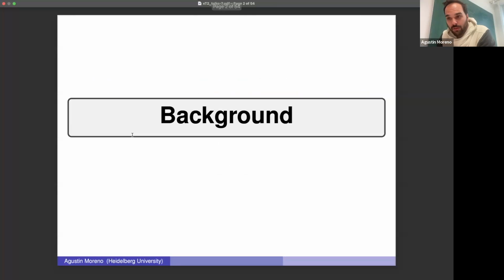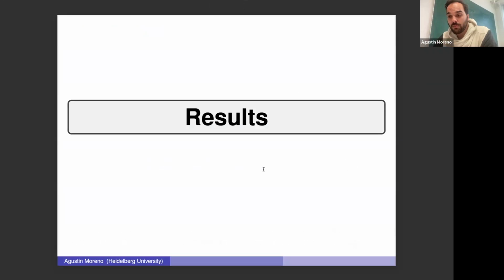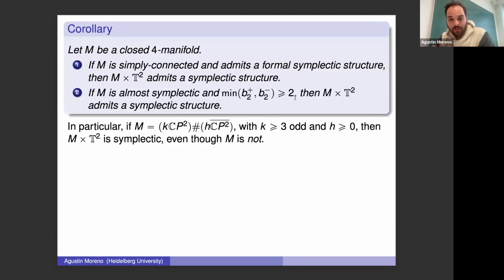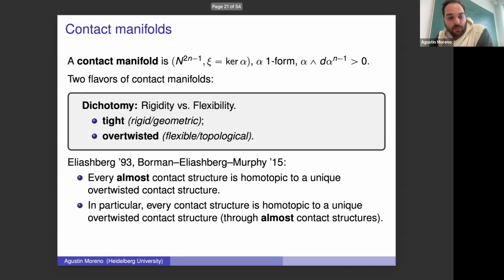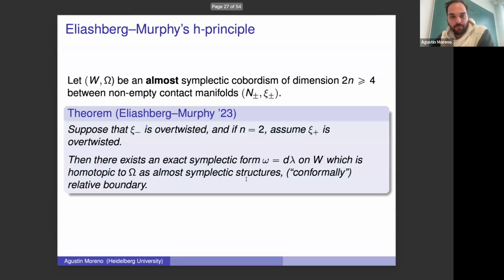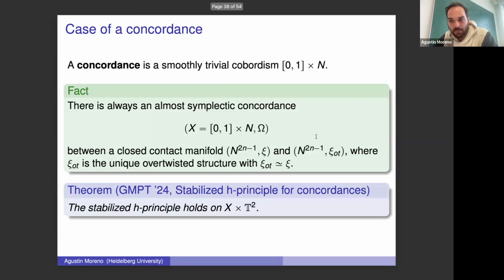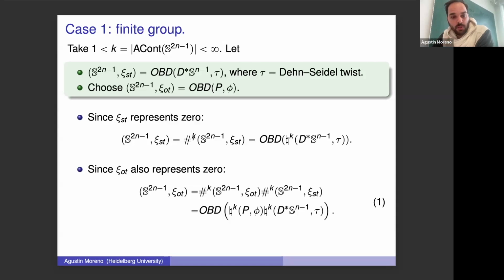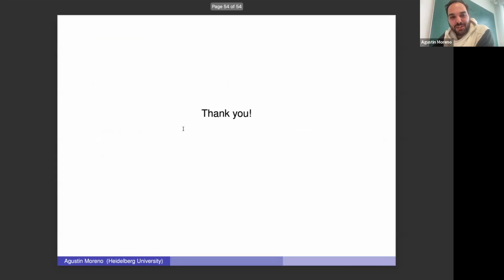Symplectic Structures from Almost Symplectic Structures - Agustin Moreno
Topic: Symplectic Structures from Almost Symplectic Structures
Speaker: Agustin Moreno
Date: May 03, 2024

In this talk, we will consider a stabilized version of the fundamental existence problem of symplectic structures (cf. Open Problem 1 in McDuff & Salamon). Given a formal symplectic manifold, i.e. a closed manifold M
 with a non-degenerate 2-form and a non-degenerate second cohomology class, we investigate when its natural stabilization to M × T2 can be realized by a symplectic form.
We show that this can be done whenever the formal symplectic manifold admits a positive symplectic divisor. It follows that if a formal symplectic 4-manifold, which either satisfies that its positive/negative second betti numbers are both at least 2, or that is simply connected, then M × T2 is symplectic.This is joint work with Fabio Gironella, Fran Presas, Lauran Touissant.